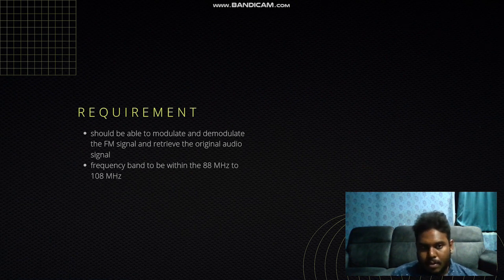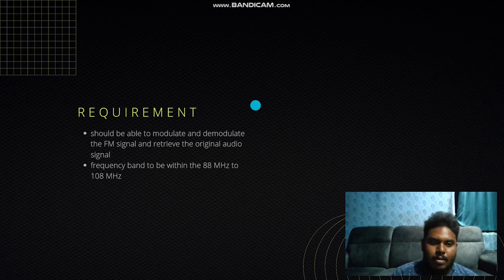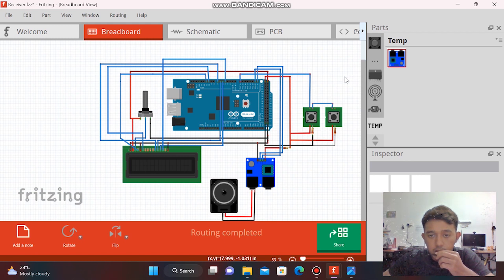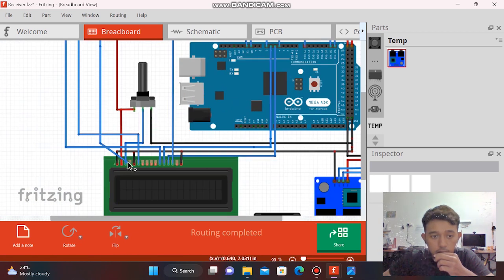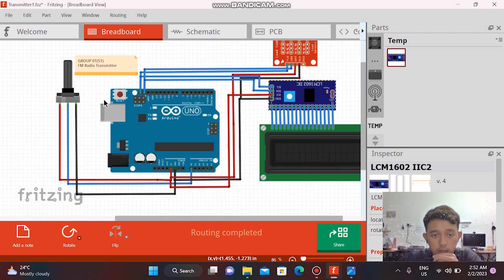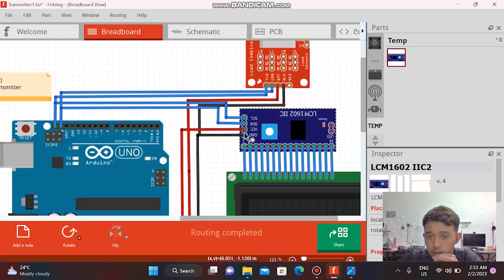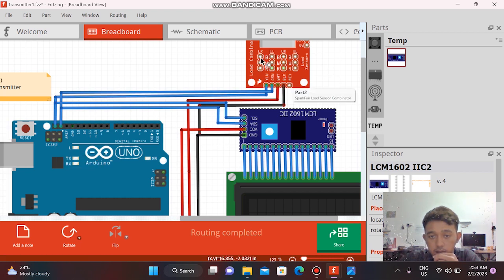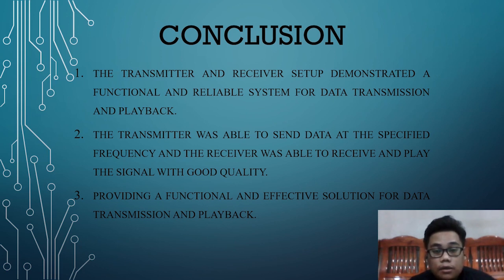ECS PROJECT S1G1 (VIDEO PRESENTATION)